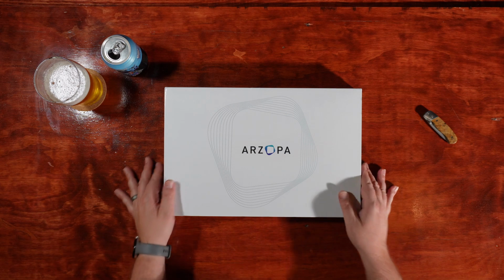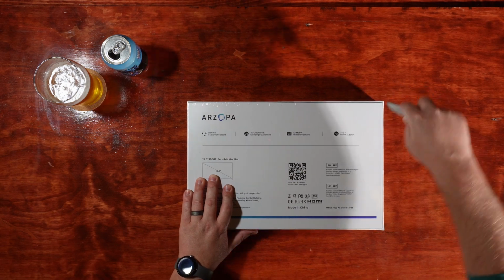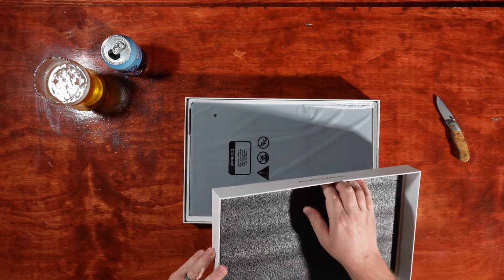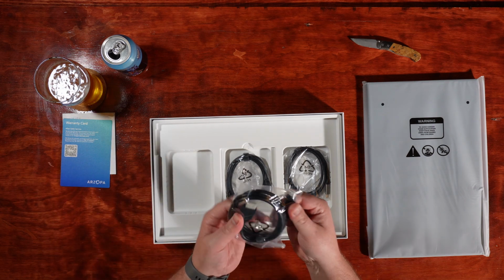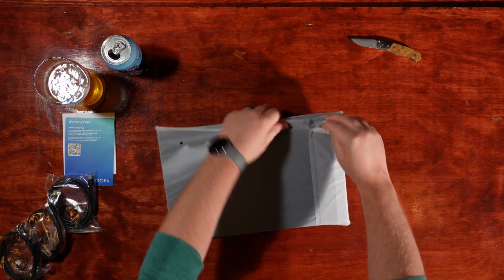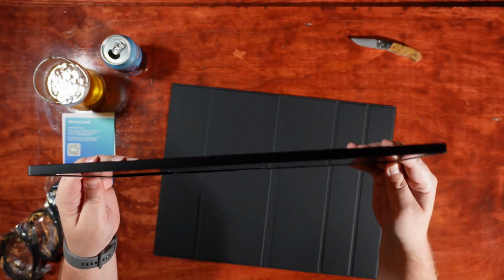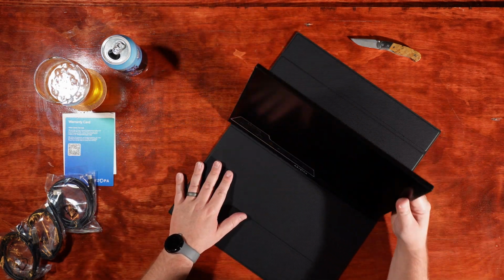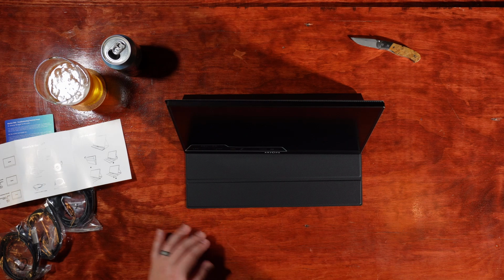Unboxing the ARZOPA 15.6in 1080p Portable Monitor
Join me in the Pixel Pub as I unbox the ARZOPA 15.6-inch Portable Monitor, a slim and versatile display perfect for streamers, gamers, and content creators on the move. This Full HD IPS monitor offers vibrant visuals and easy connectivity with USB-C and Mini HDMI ports. See how it fits into a portable streaming setup and why it’s an essential tool for creators who need a second screen. From gaming sessions to editing on the go, this monitor delivers big performance in a small package. Don’t miss my first impressions and tips for integrating it into your workflow!

-- My Gear: --
Camera: Sony ZV-E10
Wireless Lav Mic: Hollyland Lark M1
Lights: NEEWER Magnetic RGB Video Light
SD Card: SanDisk 256GB Extreme microSDXC
iFixit Toolkit